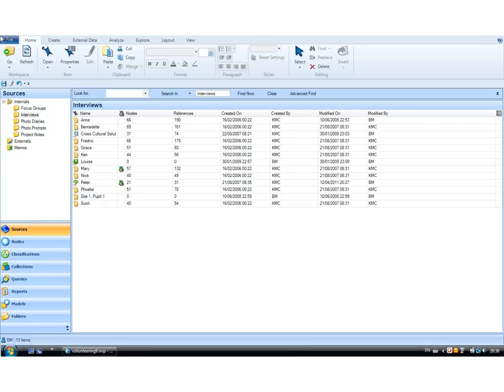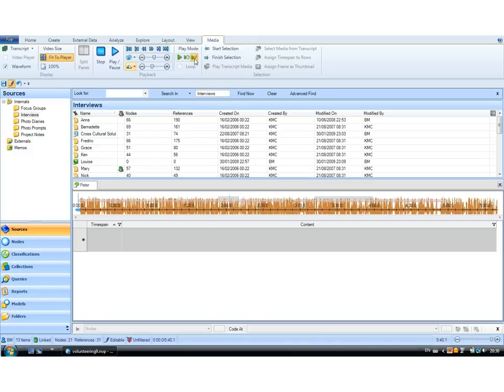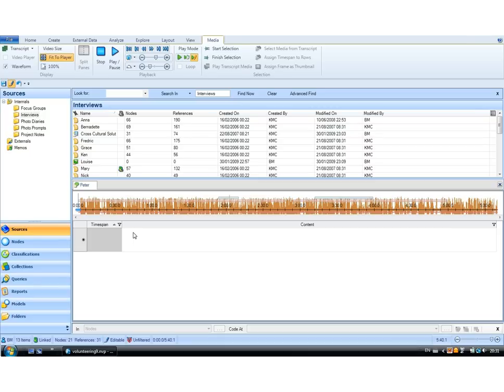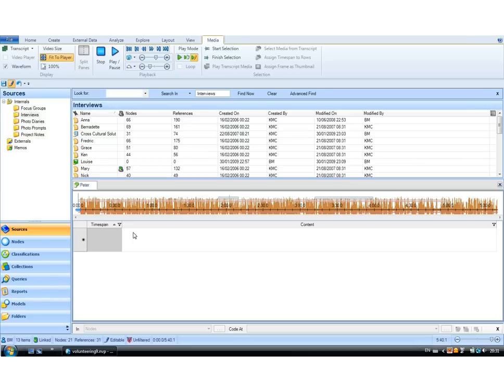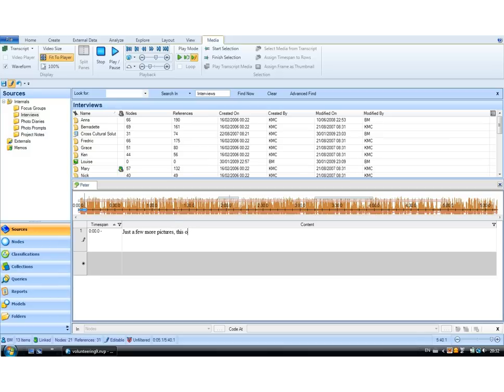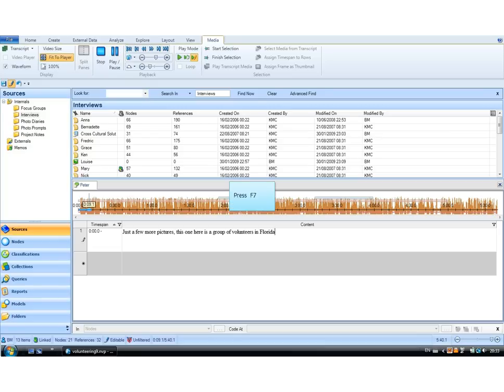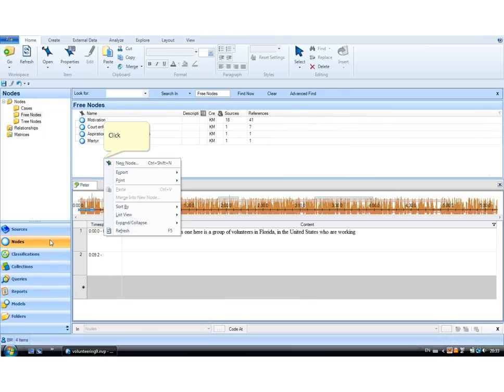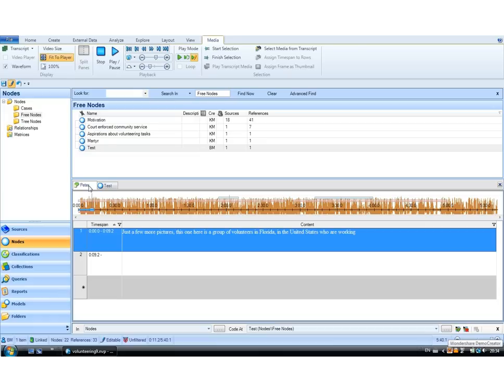Transcribing in NVivo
Summary
The tutorial discusses transcribing audio files within NVivo 9, highlighting the process and benefits of doing it within the software. It demonstrates the synchronization between text and audio, allowing for efficient coding and analysis.

Highlights
🎤 Transcribing in NVivo 9 offers benefits comparable to external devices like Olympus.
🔄 The tutorial emphasizes that the transcribing process within NVivo is the same as external methods.
🕒 Users can set transcription speed and manually adjust settings like volume.
🔍 Synchronization between text and audio is achieved by pressing F8 to create logical breaks.
📑 Users can insert columns for speakers, facilitating focused coding in group discussions.
⚙️ Adjusting settings, like skipping back two seconds on pause, ensures accurate transcription.
🧾 The synchronized data allows for effective coding, searching, and better content understanding within NVivo.
Key Moments (
Getting Started with Transcription00:02
Explore the benefits of transcribing within NVivo.
Learn about the seamless process of transcribing audio files.
Adjust speed, volume, and set time spans for efficient transcription.
Enhancing Transcription with Features03:31
Discover advanced features like inserting columns for speakers.
Auto-code on specific fields to customize your transcript.
Utilize options like skipping back seconds for accurate transcriptions.
Achieving Synchronization in Transcription04:22
Attain absolute synchronization between audio and text.
Understand the process of creating notes and coding segments.
Benefit from synchronized searching of audio files for better understanding.